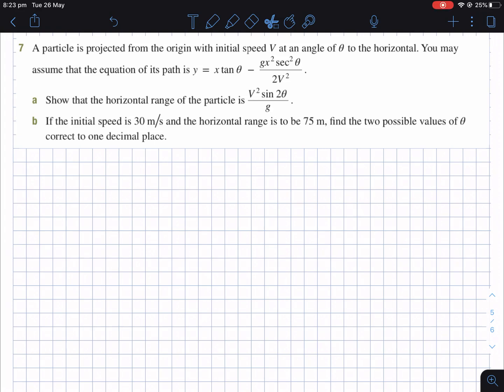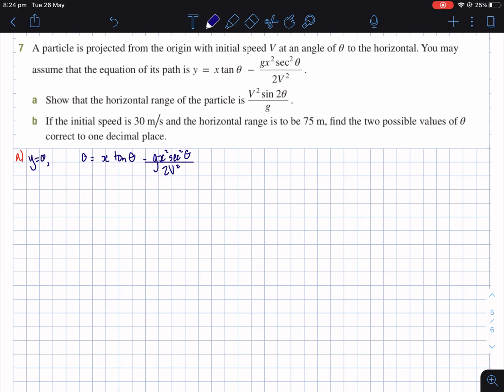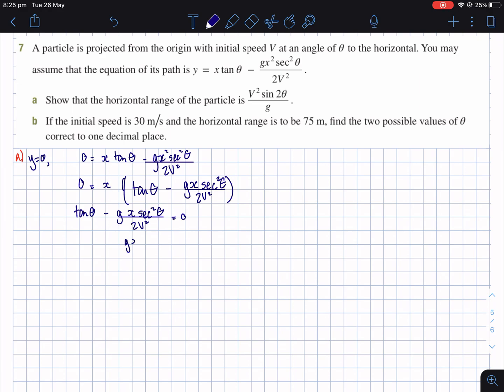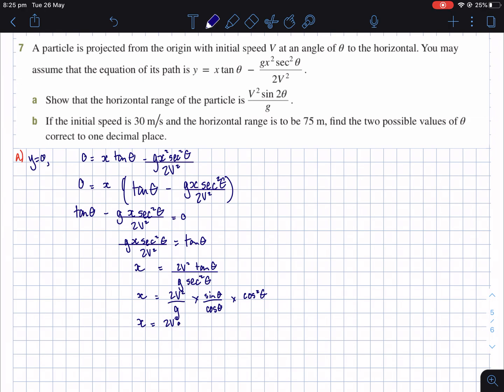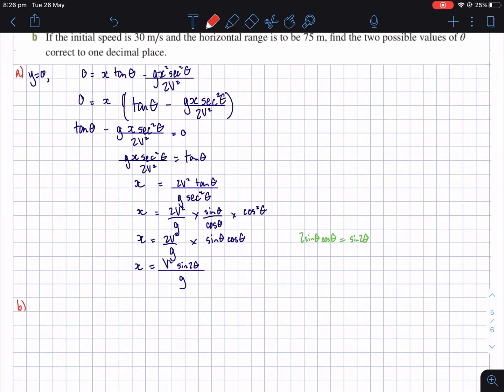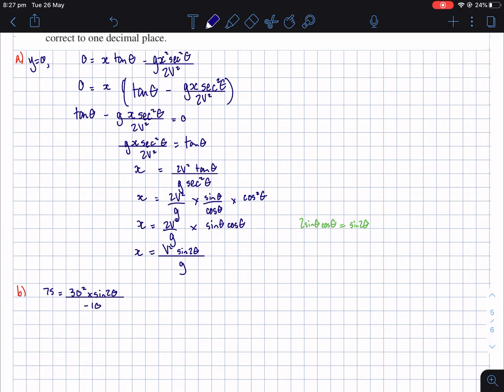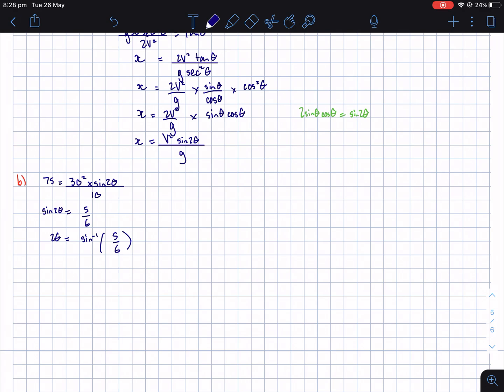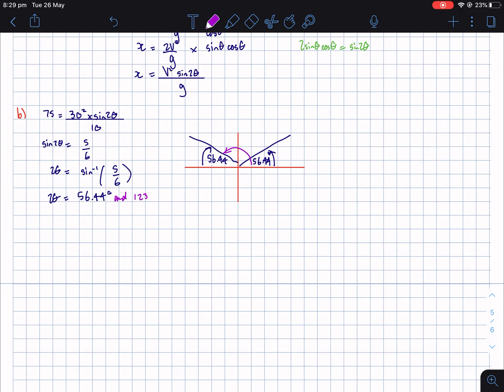2020 Year 12 Maths Extension 1 Ex 10b Question 7